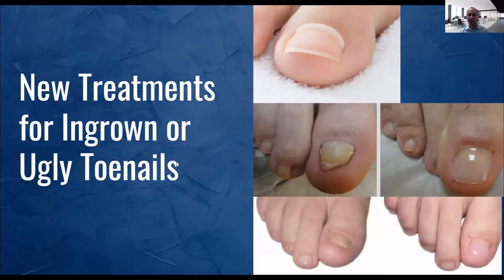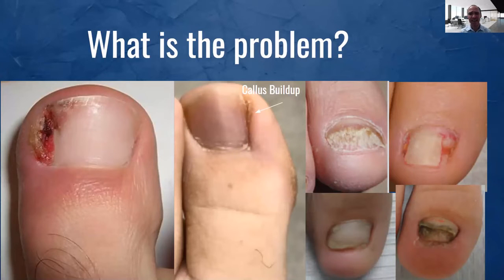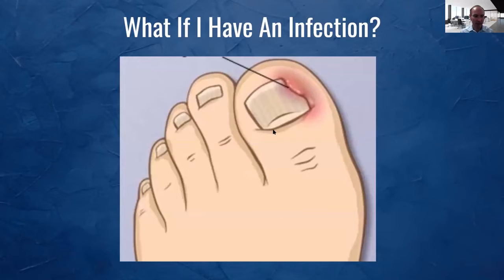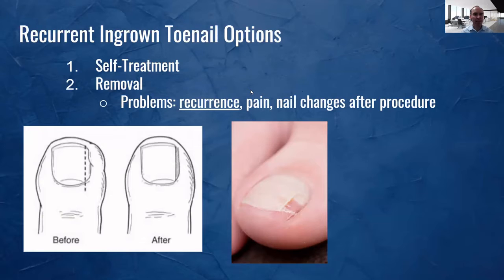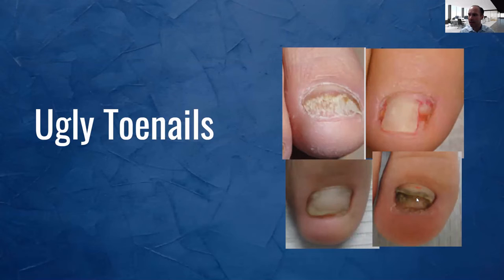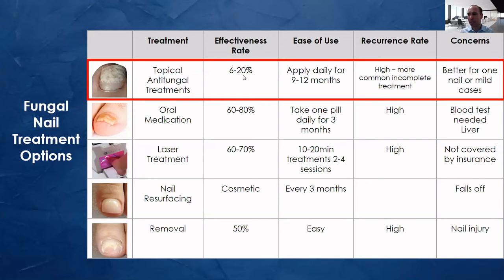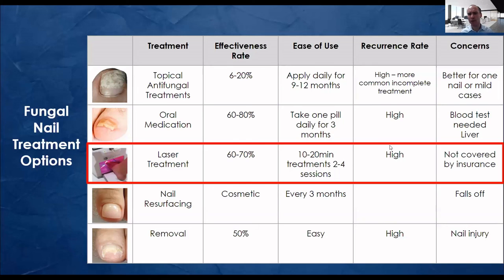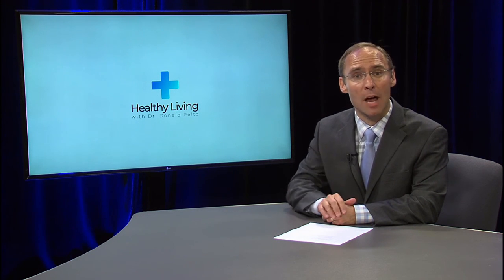New Treatments For Ugly and Ingrown Toenails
Have an Ugly Toenail because of Ingrown or fungus? This video is for you!
Here is a lecture on NEW TREATMENTS for UGLY and INGROWN TOENAILS.

TIMESTAMPS:
00:00 - INTRODUCTION
02:28 - What is the PROBLEM?
05:27 - What Causes an INGROWN TOENAIL
7:59 - How to cut your Toenail
9:32 - What if I have an Infection?
10:28 - Recurrent Ingrown Toenail treatments
10:55 - Ingrown Home treatment
11:51 - Ingrown removal
12:46 - Matrixectomy
14:20 - Onyfix for Ingrown
20:24 - Questions for Ingrown toenail
21:12 - UGLY TOENAILS
22:33 - What Causes an Ugly Toenail?
23:07 -  Fungal Nail Treatment Options
23:28 - Topical Antifungal Treatments
25:12 - Oral Medication
28:10 - Laser Treatment
29:16 - Removal
29:42 - Nail Resurfacing
32:19 - OUTRO

1) MAKE AN APPOINTMENT if you live in Massachusetts and want to see Dr. Pelto